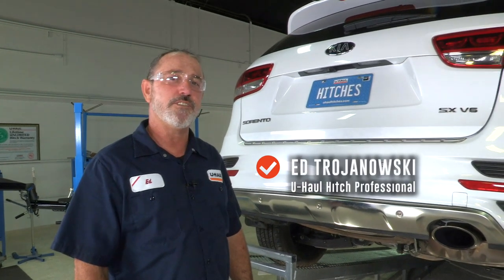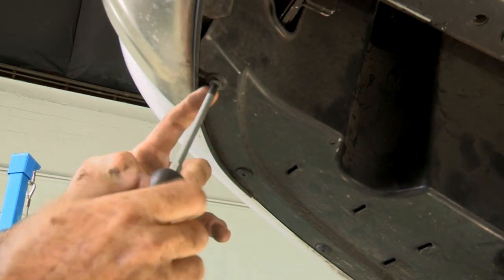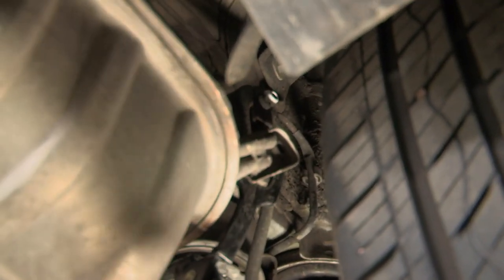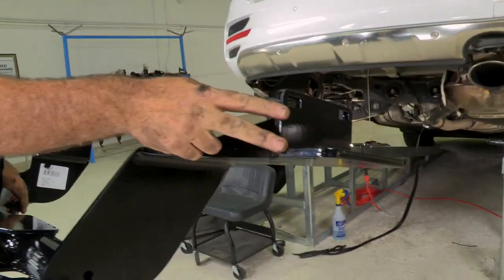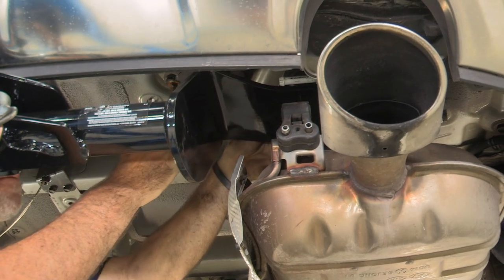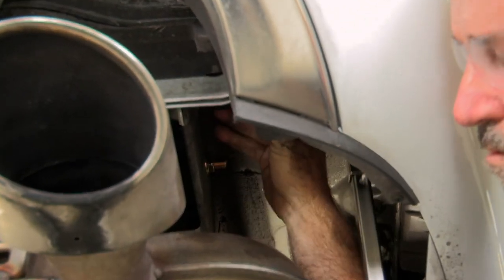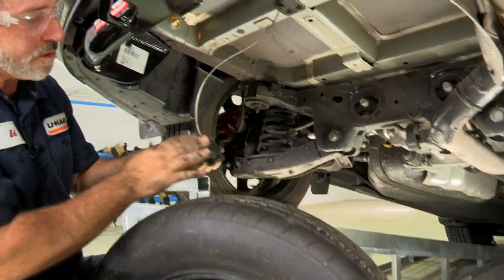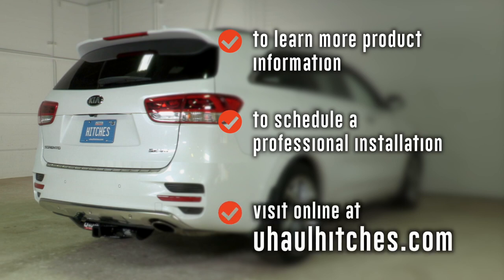2019 Kia Sorento Trailer Hitch Installation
This video covers the trailer hitch installation for part number Curt 13195 on a 2019 Kia Sorento. Learn how to install your receiver on your Kia Sorento from a U-Haul installation professional. With a few tools and our step-by-step instructions you can complete the installation of part number Curt 13195.

To purchase this trailer hitch and other towing accessories for your 2019 Kia Sorento,

0:00 Intro

0:20 Tool List

0:24 Remove spare tire

1:20 Remove underbody paneling

2:28 Lower exhaust

4:39 Raise Hitch into place

5:32 Install bolts

7:22 Torque bolts

9:19 Reinstall exhaust

10:08 Reinstall Underbody paneling

10:34 Reinstall spare tire

11:09 Hitch details and measurements

11:45 Outro